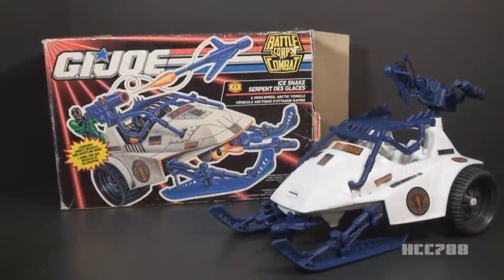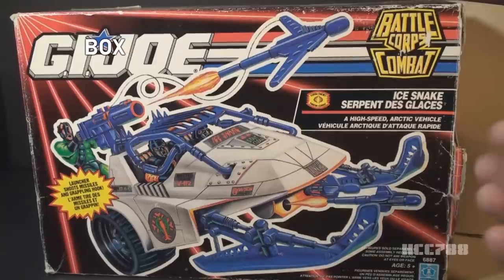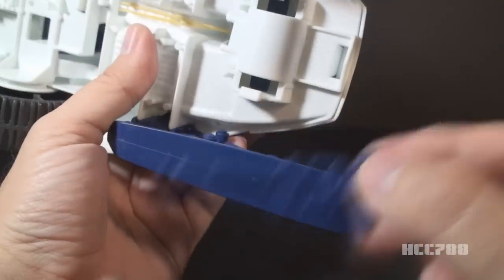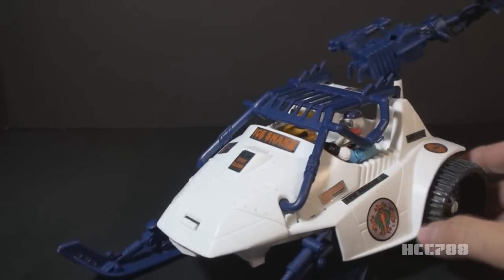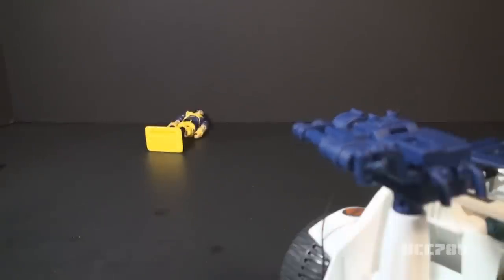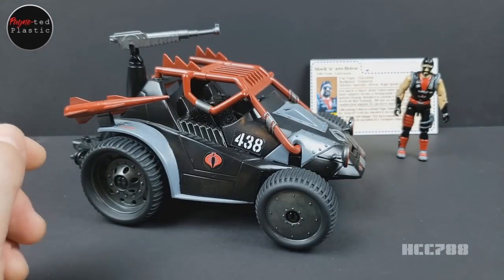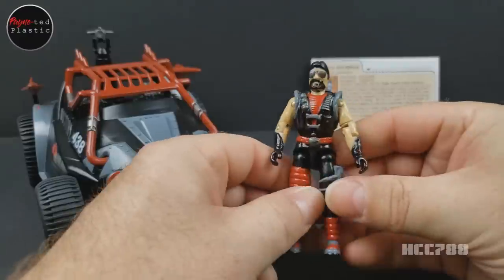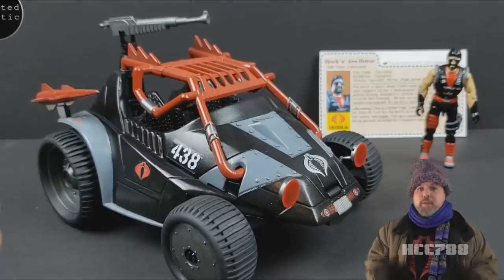HCC788 - 1993 Cobra ICE SNAKE (with Payne-Ted Plastic) G.I. Joe toy review!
The Ultimate Guide to G.I. Joe, 3rd ed.,
Mark Bellomo, Krause Publications, 2018

G.I. Joe 1993 TV Commercial

"Snakes less active in winter, but don't hibernate," Snake Protection,

Passage by Ugonna Onyekwe

The End